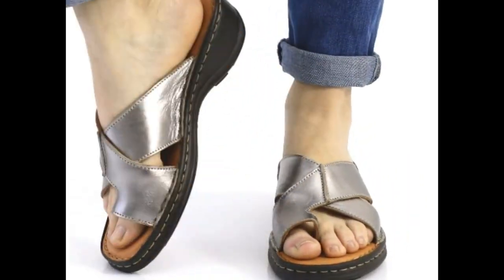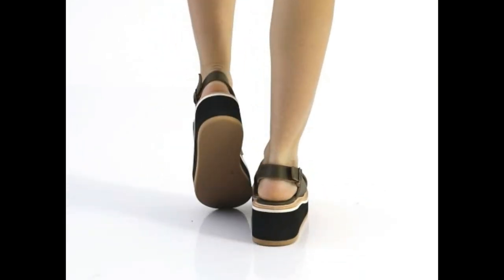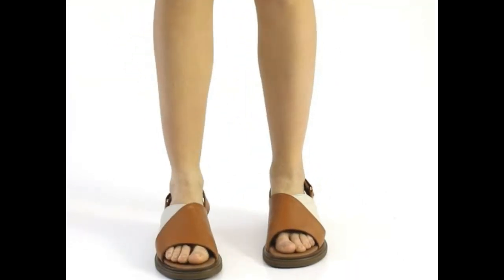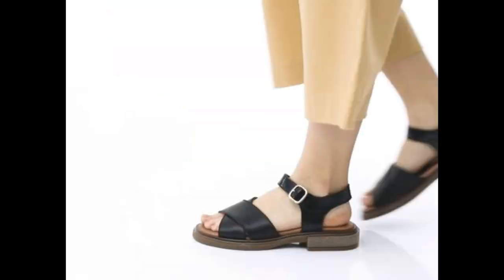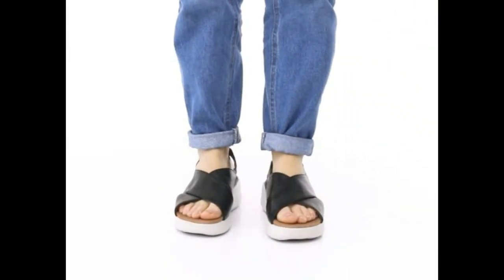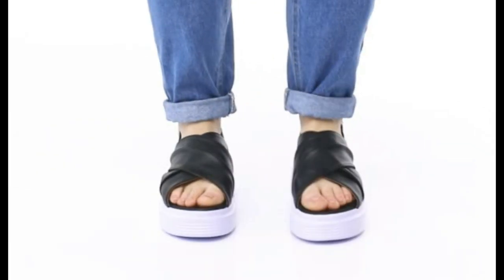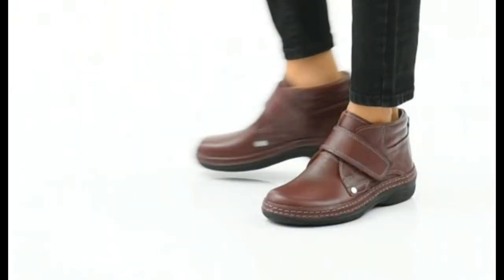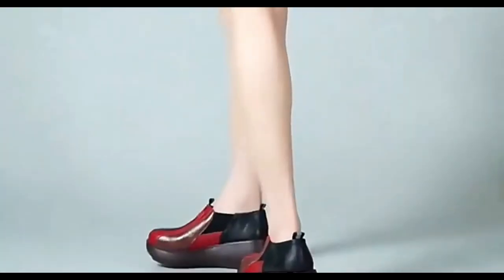2022 LATEST NEW ARRIVAL SLINGBACK SANDALS LATEST BEAUTIFUL SLIP ON SHOES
2022 LATEST NEW ARRIVAL SLINGBACK SANDALS LATEST BEAUTIFUL SLIP ON SHOES